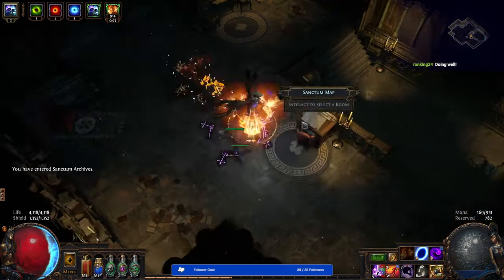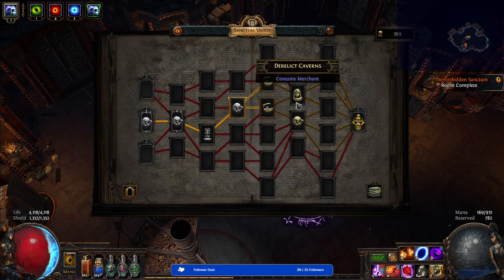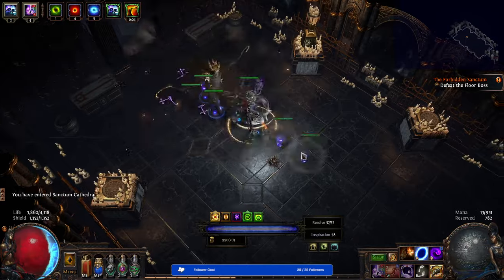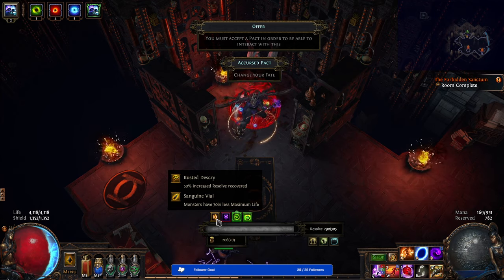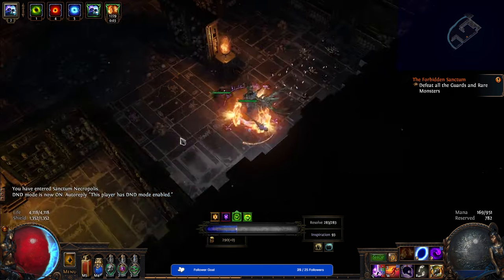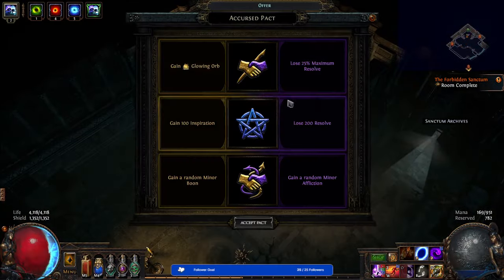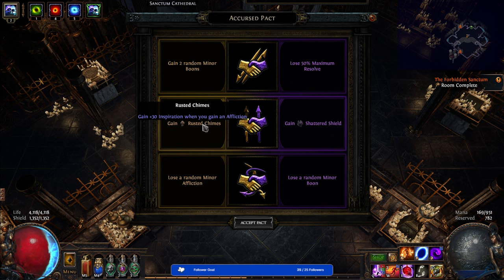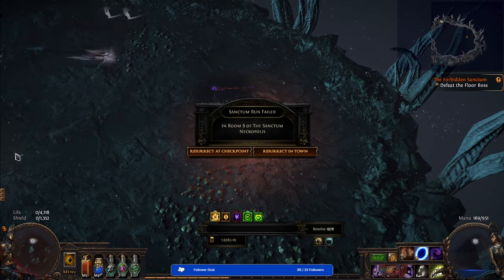Blasting the Sanctum! Orbital Strike Build stream VoD (12-26-23) [Affliction-3.22]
We've revised the Orbital Strike (Hexblast Totem) Hierophant build for a third time and we take it into the Forbidden Sanctum. Can we defeat the Herald of the Scourge with it?